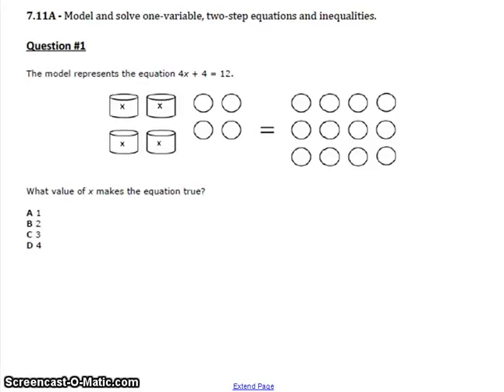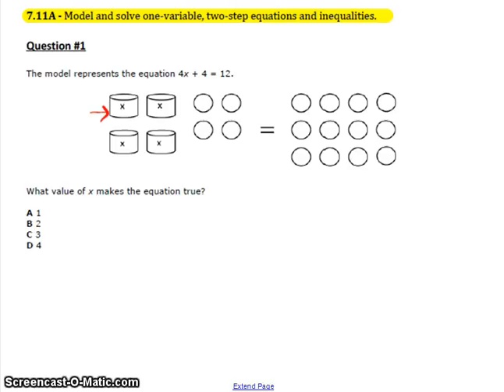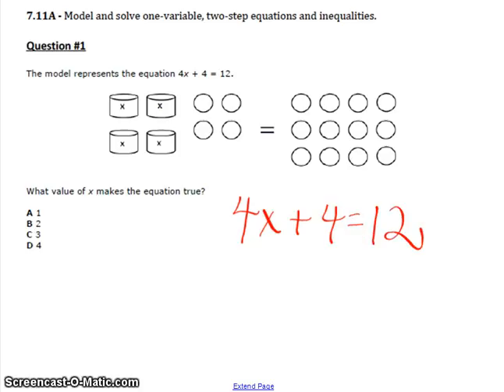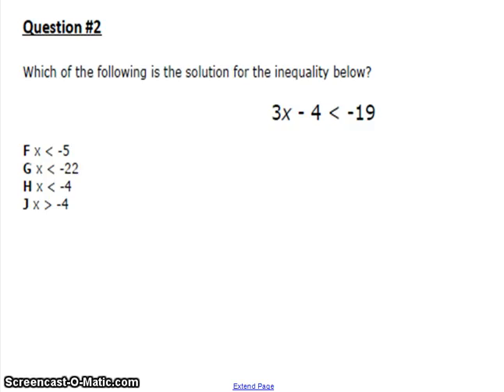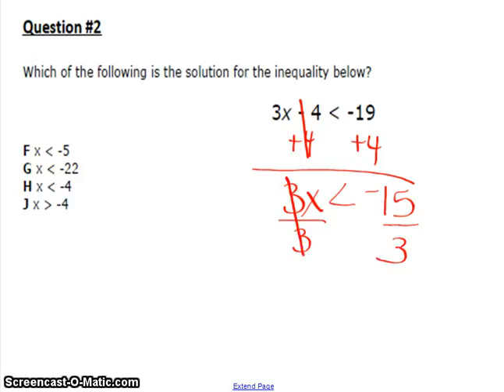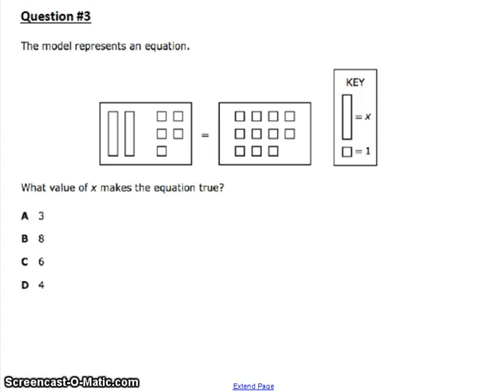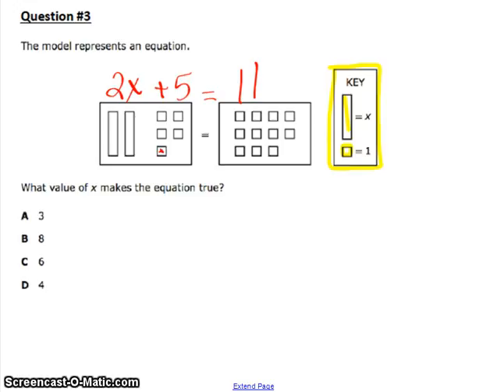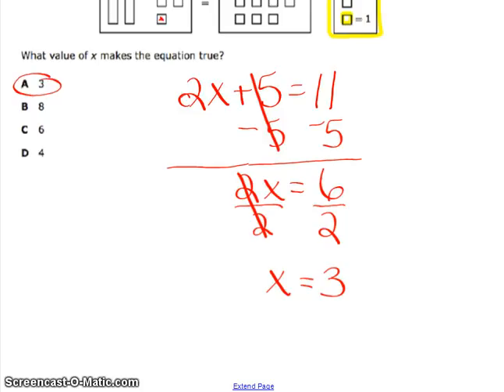7 11A All